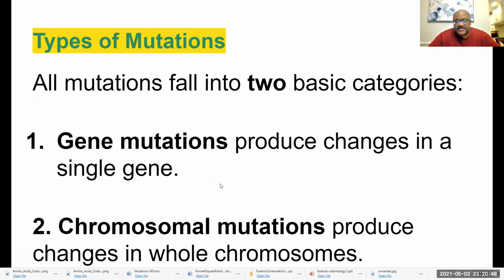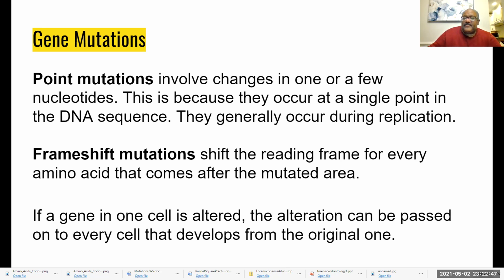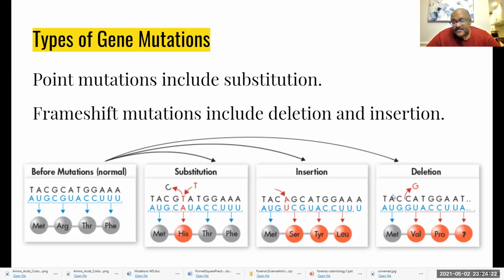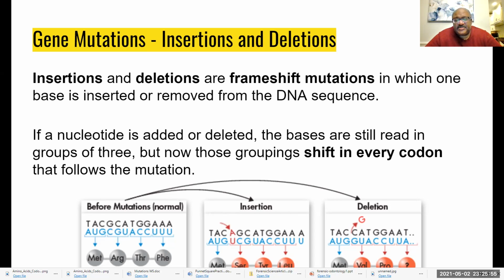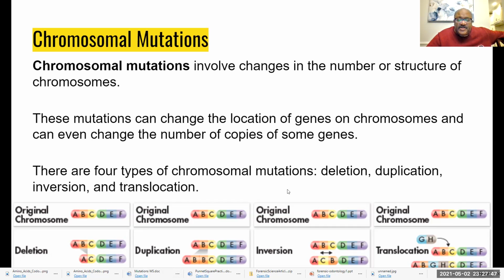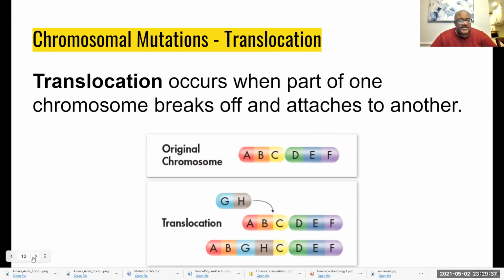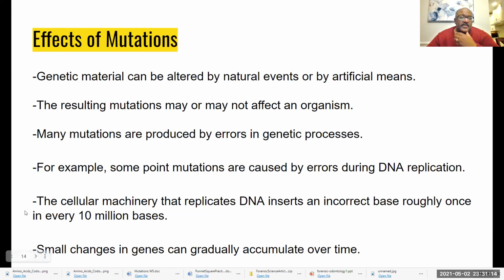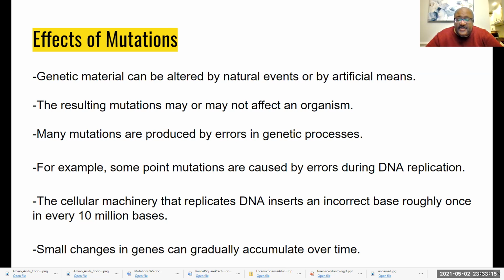GMT20210503 031904 Recording 1920x1080